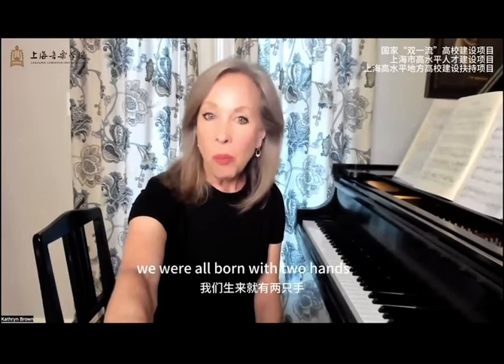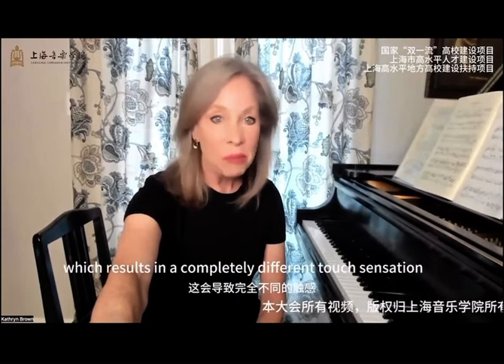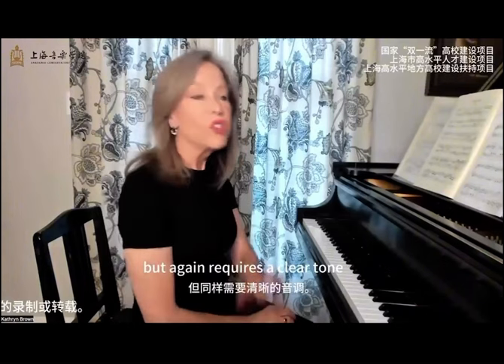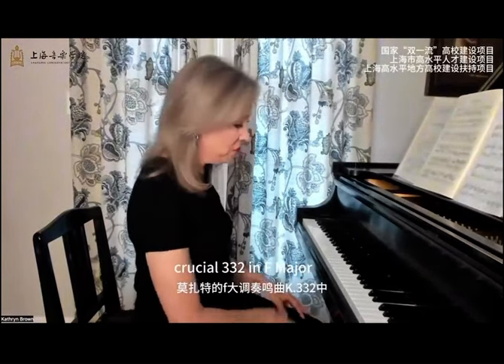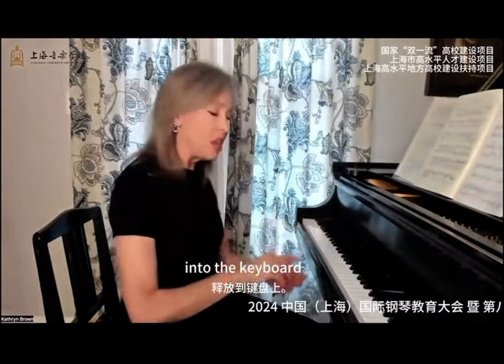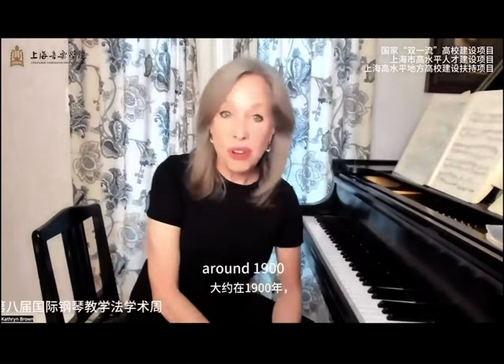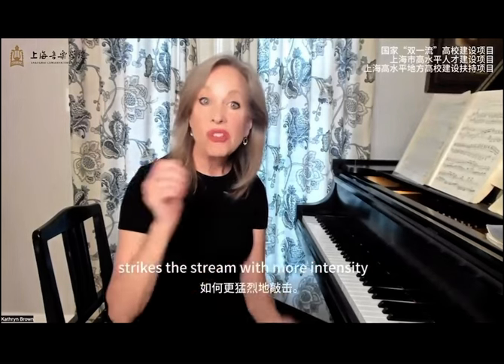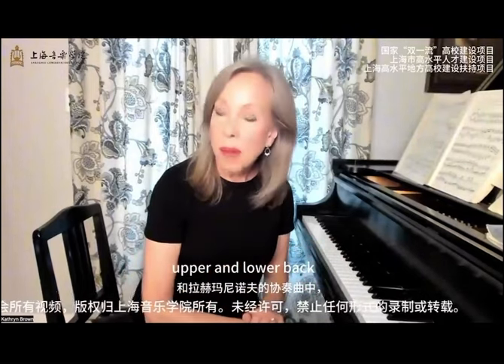讲座：凯瑟琳．布朗（Kathryn Brown）《不同历史风格时期的触键妙用》